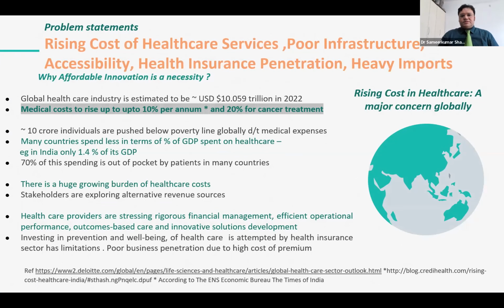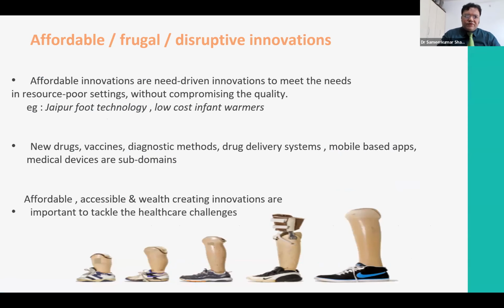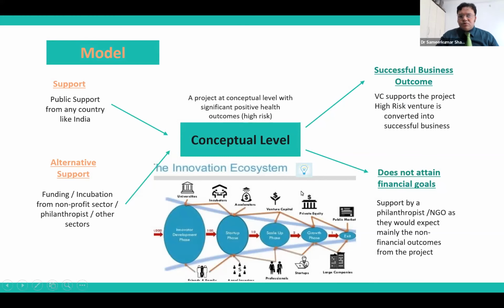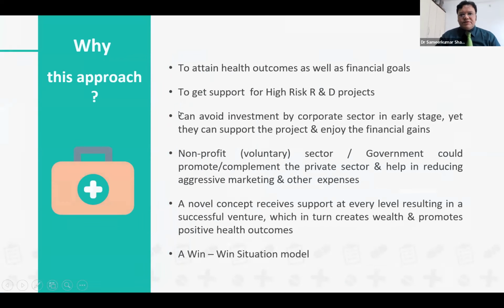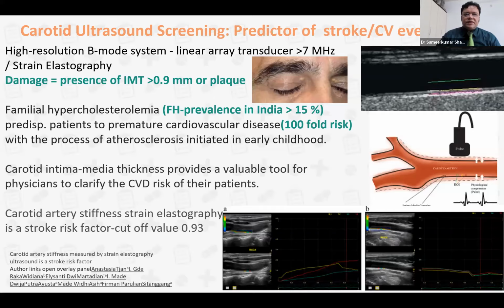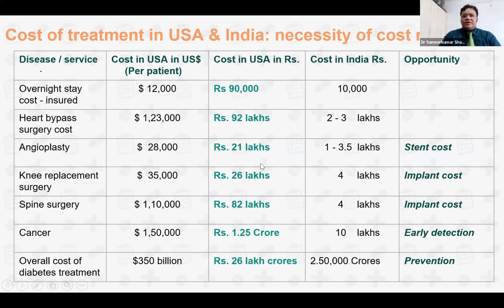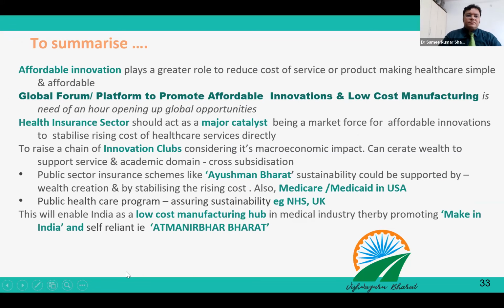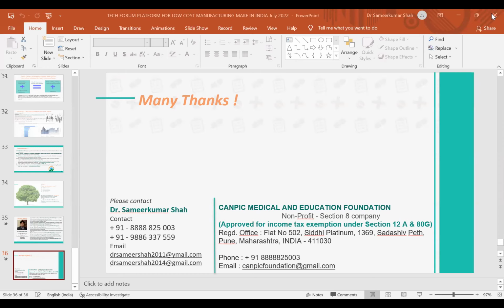Sunday Tech Talks: Global Forum to Promote Affordable Innovations & Low Cost Manufacturing- 10/07/22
Global Forum / Platform to Promote Affordable Innovations & Low Cost Manufacturing in Health Care.
Speaker: Dr Sameer Kumar Shah
Consultant Radiologist Founder: Canpic Medical and Education Foundation, Pune, India
Chairman: Can Pic Medical Research and Technologies Pvt Ltd, Pune India

Tech Forum Give platform for Innovators Industry Owners & Investors

Dr Sameerkumar is trying to create a platform to promote affordable innovations to lower the cost of healthcare services catalysed by the health insurance sector. Low cost manufacturing in India may help us to create a win-win situation by exporting these devices to other countries, especially the USA.
This talk will explain about the current opportunities for India to emerge as a low cost manufacturing hub and to emerge as a global leader.